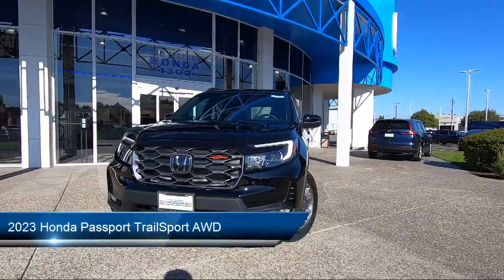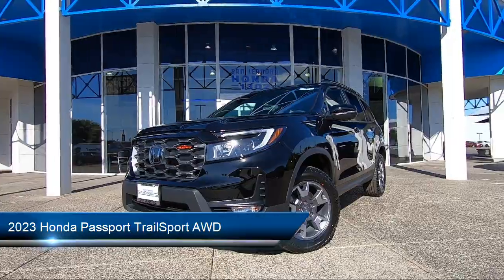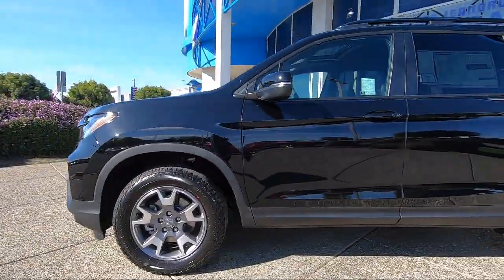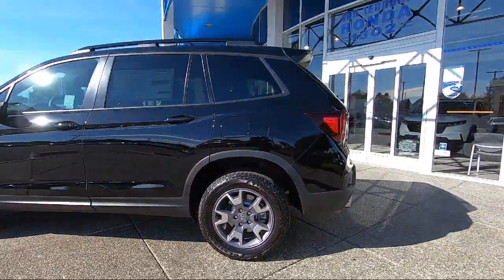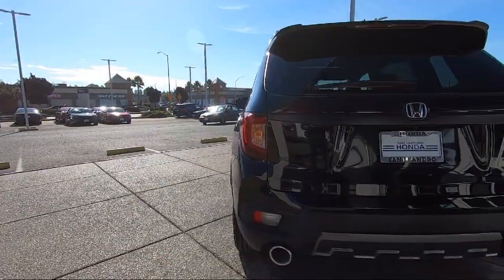2023 Honda Passport TrailSport AWD San Leandro Hayward Oakland San Lorenzo Alameda Castro valle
2023 Honda Passport TrailSport AWD Stock Number: 47585 Vin:5FNYF8H62PB039595.
San Leandro Honda New is proudly serving our friends and neighbors inSan Leandro, Hayward, Oakland, San Lorenzo, Alameda, and Castro valley. or give us a call at for more information about this or any of our other vehicles.
San Leandro Honda New
1302 Marina Boulevard